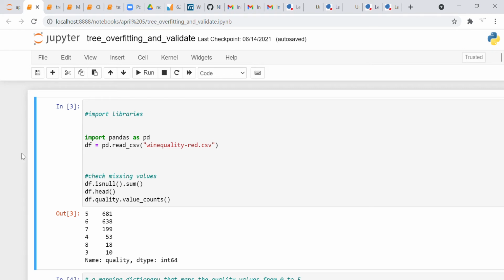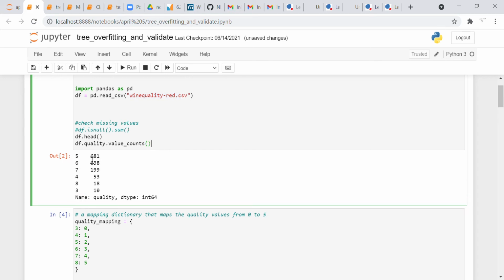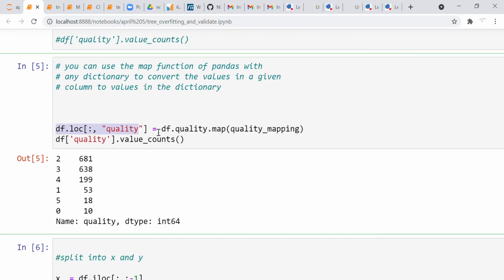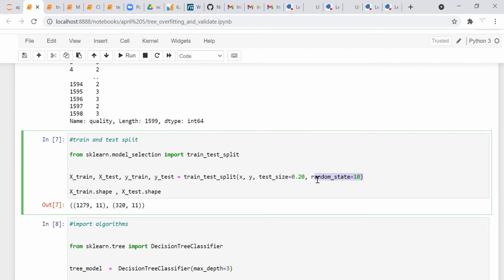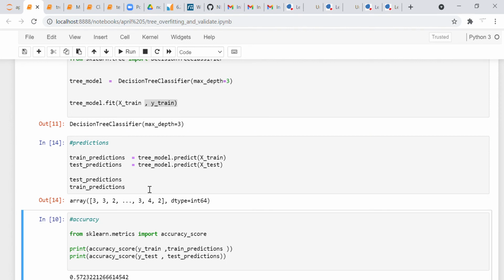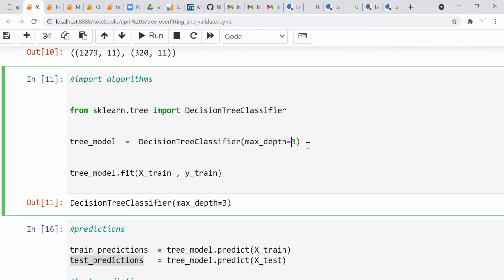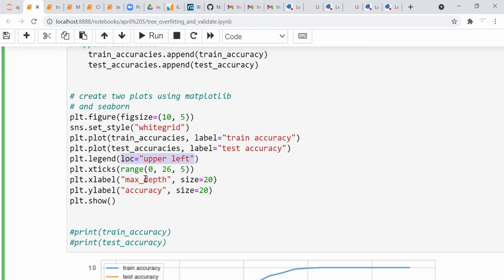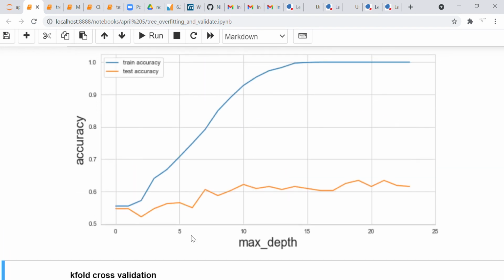Overfitting in Decision Trees